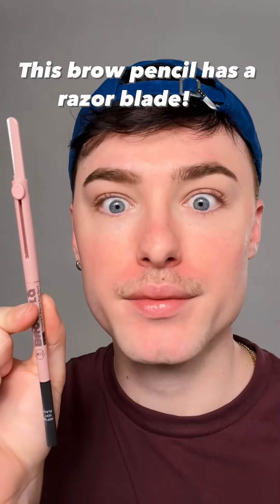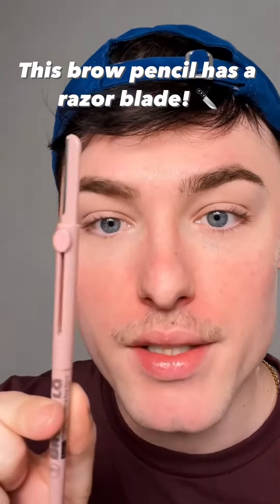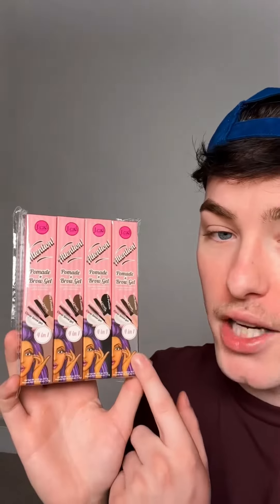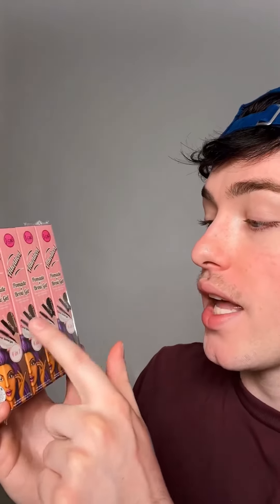Mini Makeup Review: JCAT BEAUTY Razor 🔪 Brow Pencil!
Carving out killer brows with this innovative pencil! 💫 Say goodbye to stray hairs and hello to sculpted perfection